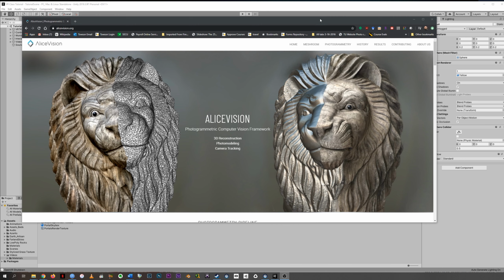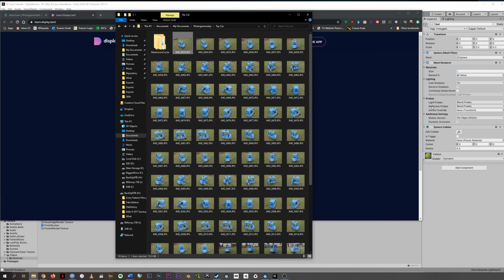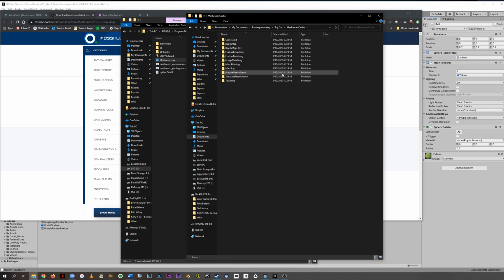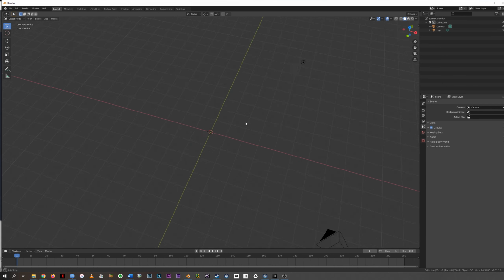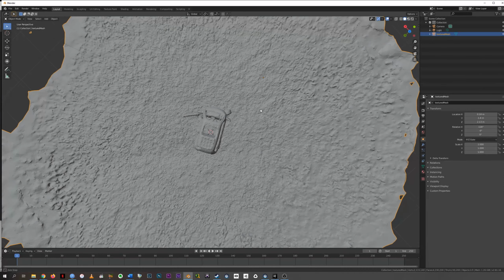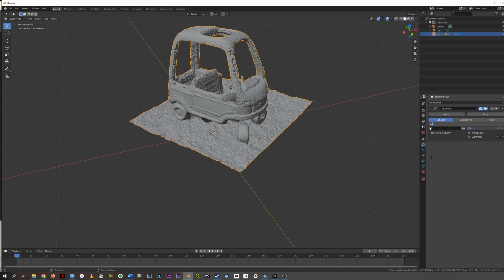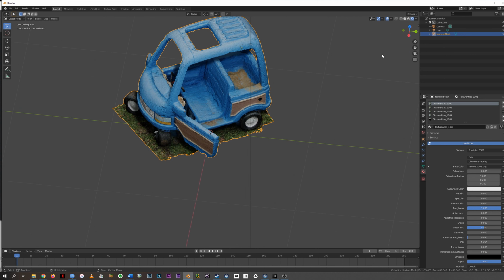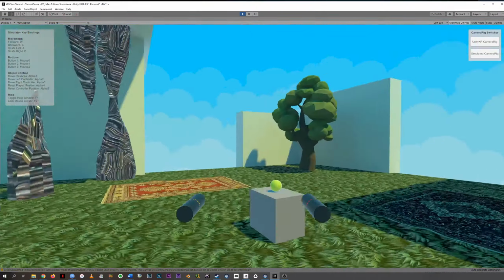Photogrammetry with Meshroom or Display.Land and Blender into Unity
Make 3D models using still photos of real objects using